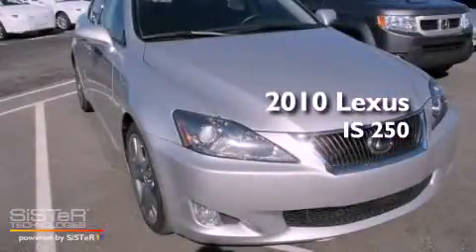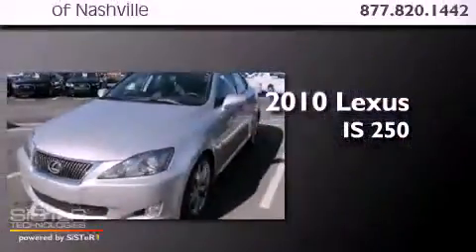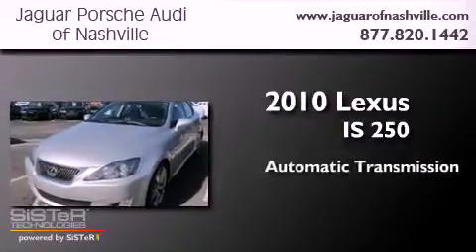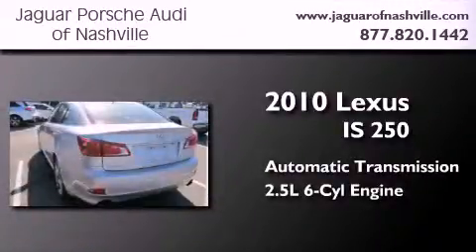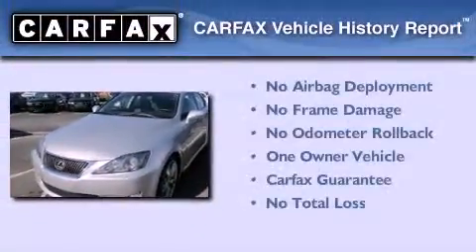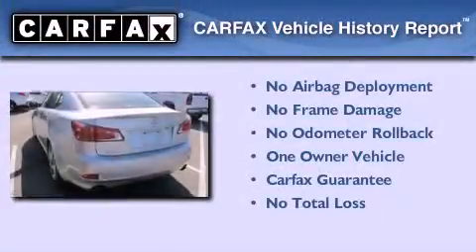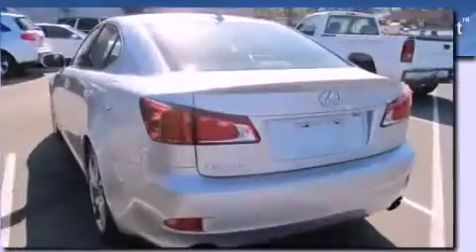2010 Lexus IS 250 Nashville TN 37204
Year : 2010
 Make : Lexus
 Model : IS 250
 Engine : 2.5L V-6 cyl
 Trans . : Automatic
 Exterior : Silver
 Miles : 31,769
 Interior : Black
 Stock : TA5113633